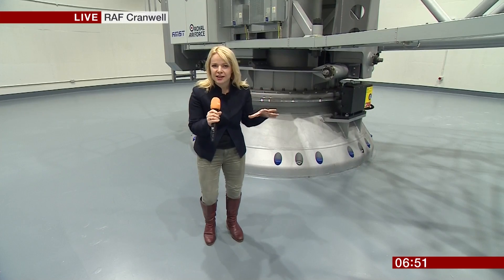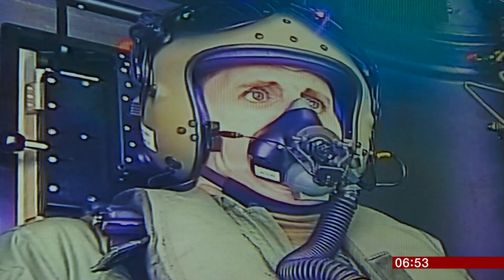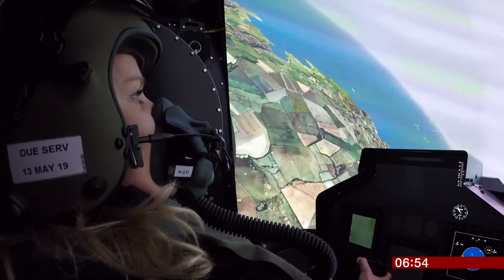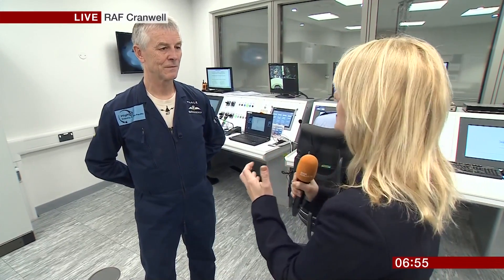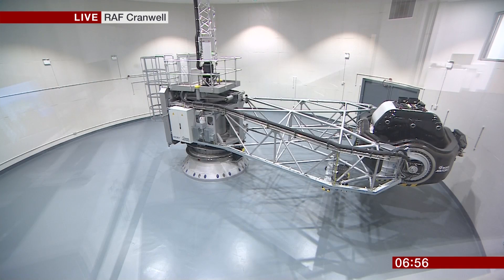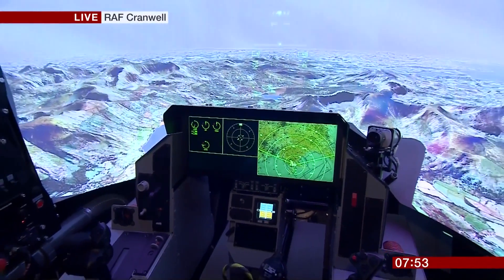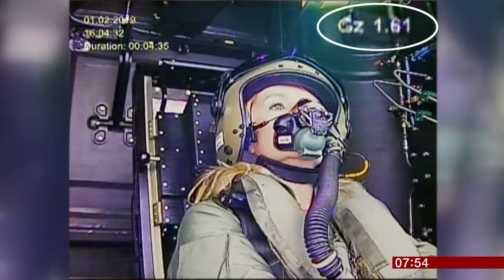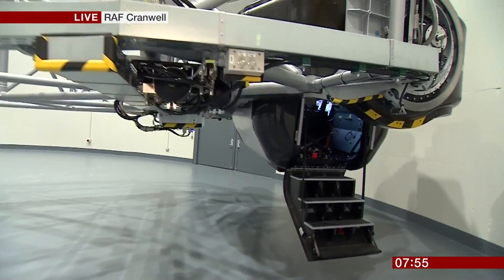RAF pilots get new G-force training centre - Susannah Streeter reports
Fast jet pilots have begun training at a brand new test facility to help them cope with the physical effects of accelerating at top speeds in mid-air manoeuvres.

The £44m centrifuge officially opens on Monday at RAF Cranwell in Lincolnshire.

It has a built-in simulator to enable aircrew to practice missions under high levels of G-force.

Global aerospace and technology giant Thales and its Austrian contractors AMST built the centre.

Former RAF Squadron Leader Susannah Streeter reports .